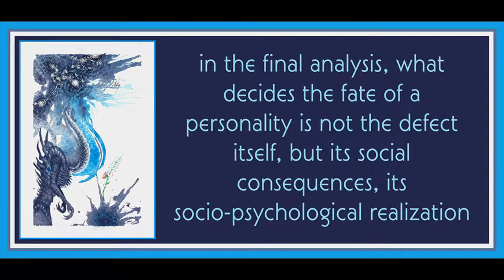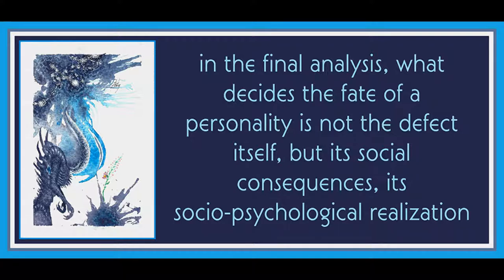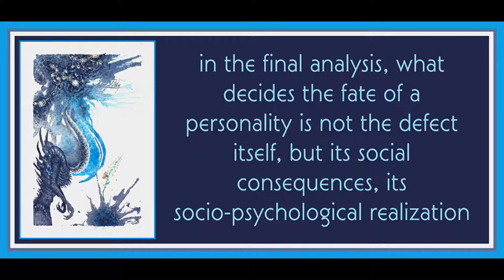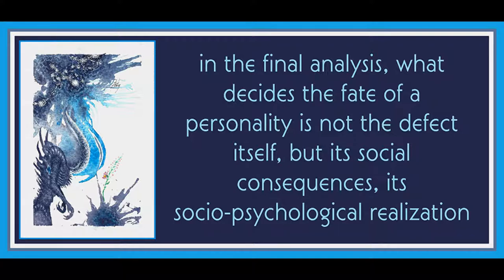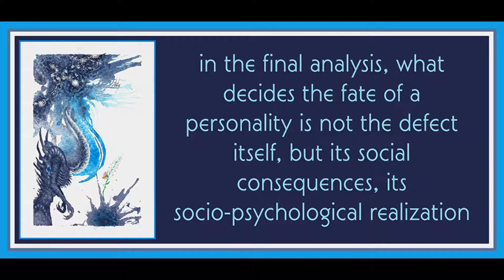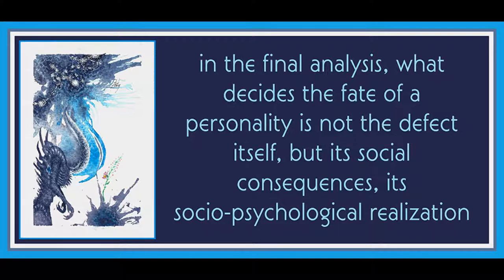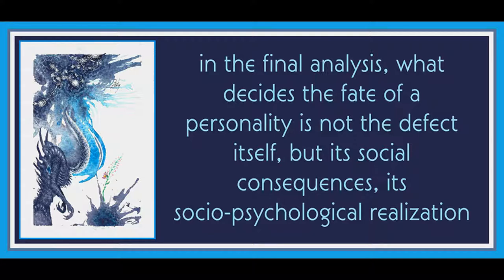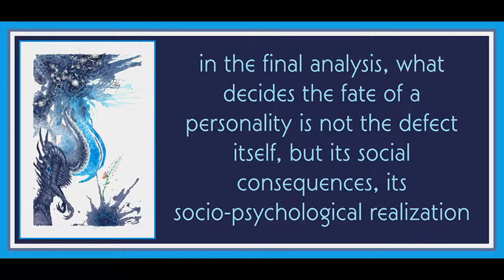Introduction #2 from The Fundamentals of Defectology by Lev Vygotsky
(Note: Some of the language used in this book is archaic and outdated.)

Art is by Carlos Agraz.